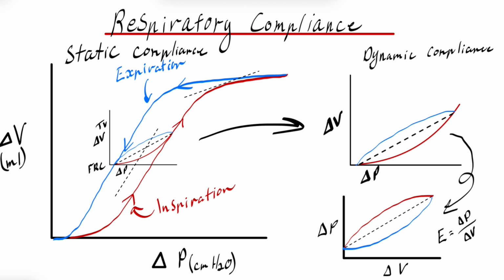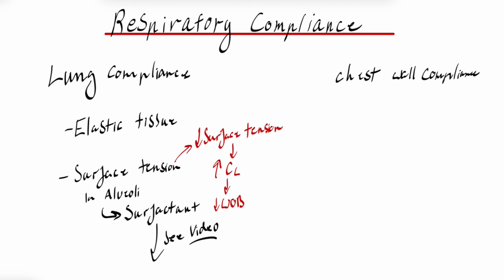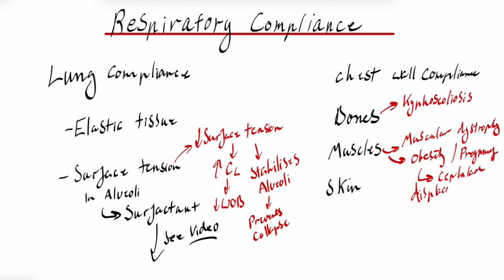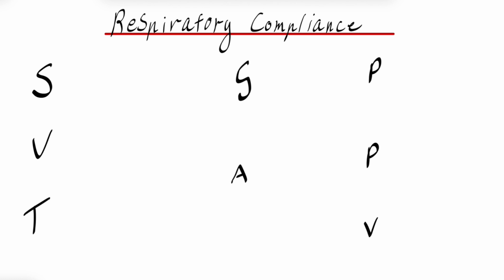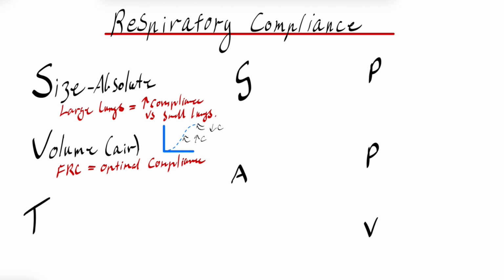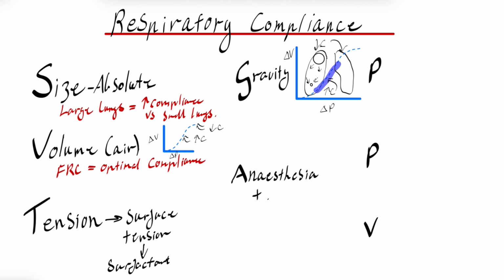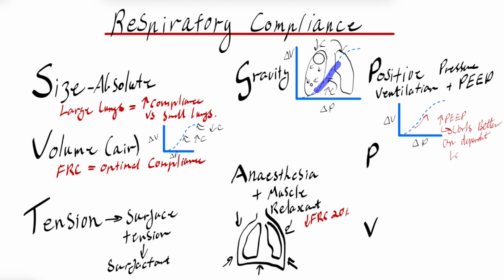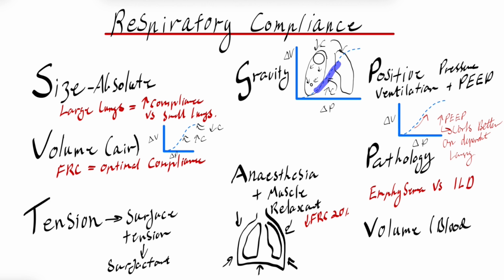Determinants of Static and Dynamic Compliance and how to remember them for exams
Master the determinants of lung and chest wall compliance with this high-yield exam breakdown. In this whiteboard tutorial, we move beyond the basic formulas to explore the physiological factors that actually govern respiratory mechanics, including a powerful mnemonic to help you remember them under pressure.

What you’ll learn in this video:

Lung vs. Chest Wall: A look at the different factors affecting each—from surface tension and elastin in the lungs to "bones, muscles, and skin" for the chest wall.
The Role of Surfactant: Why surfactant is the hero of lung compliance and how its absence leads to Neonatal Respiratory Distress Syndrome (NRDS).
The "SVT GA PPV" Mnemonic:

Contents
0:00 - Introduction to Lung and Chest Wall Compliance
0:29 - The Role of Surfactant and Surface Tension
0:58 - Determinants of Chest Wall Compliance (Bones, Muscles, Skin)
1:59 - The "SVT GA PPV" Mnemonic Overview
2:23 - S - Absolute Size (Neonate vs. Adult)
2:49 - V - Volume of Air (FRC and Compliance Extremes)
3:11 - T - Tension (Surface Tension and Surfactant)
3:17 - G - Gravity (Apex vs. Base of the Lung)
3:56 - A - Anesthesia (Impact of Muscle Relaxation and FRC)
4:21 - P - Positive Pressure Ventilation and PEEP
4:46 - P - Pathology (Emphysema vs. Interstitial Lung Disease)
5:20 - V - Volume of Blood/Fluid (Pulmonary Edema)